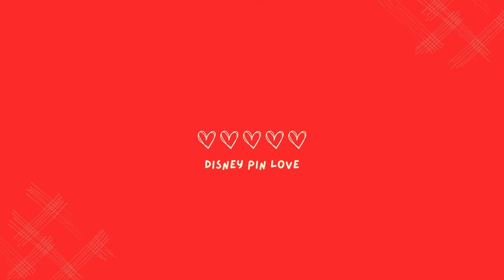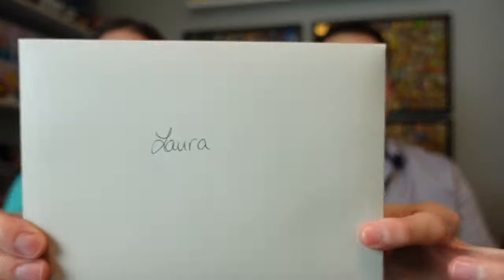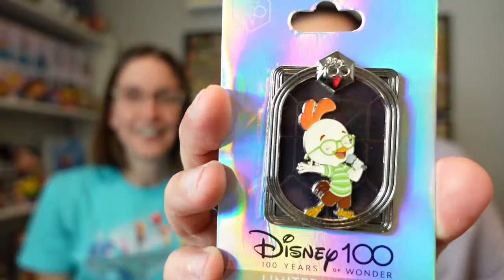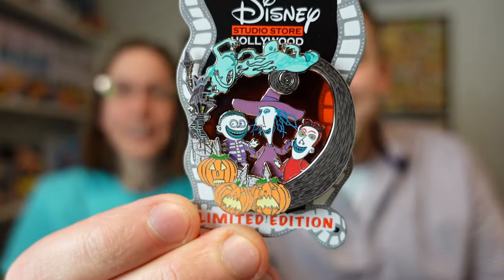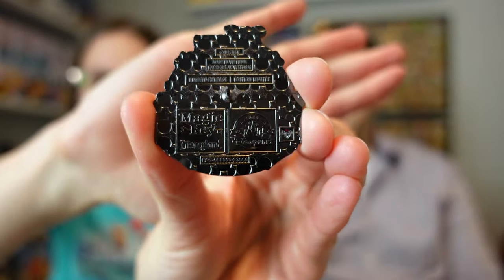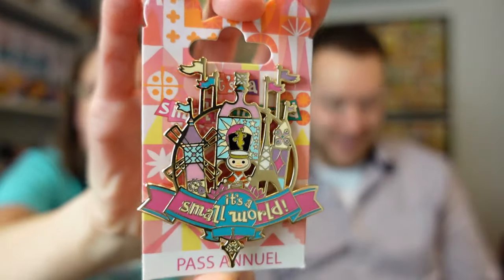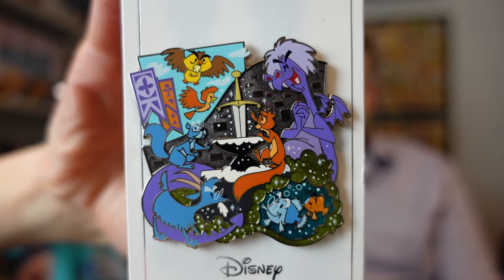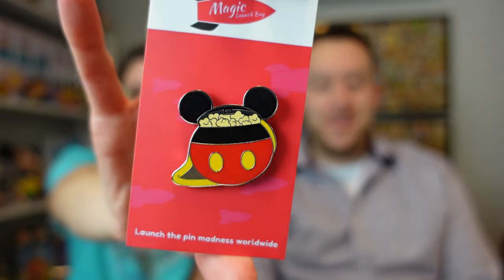HUGE Box Of Mystery Pins! | What Goodies Will We Open Today? | Vlogmas Day 10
Today we have a huge mystery box of Disney pins! Come along with us as we unbox them.